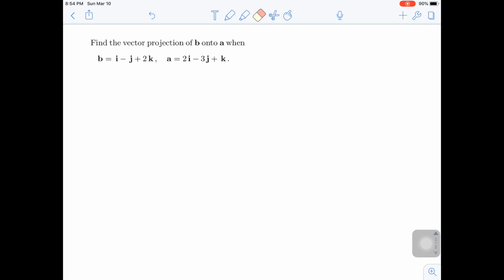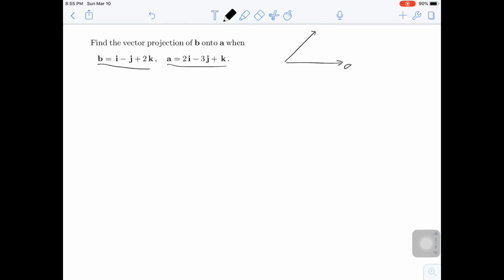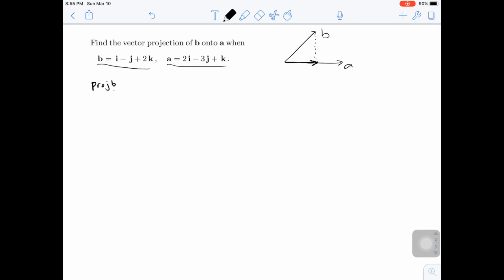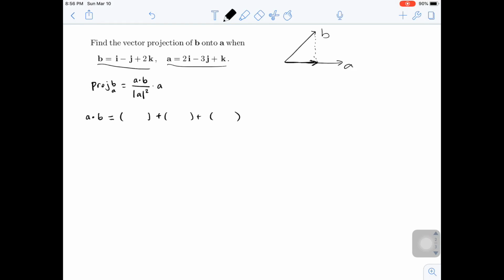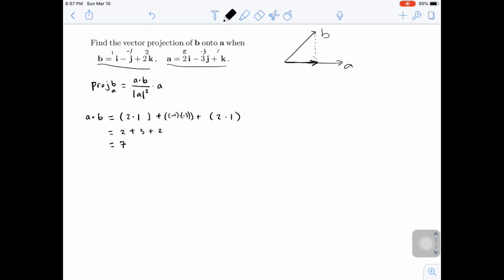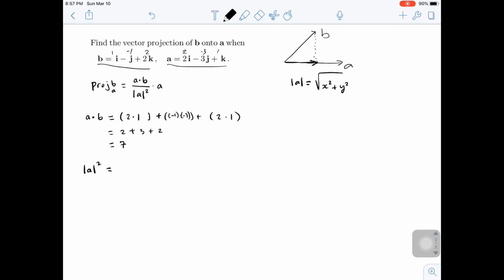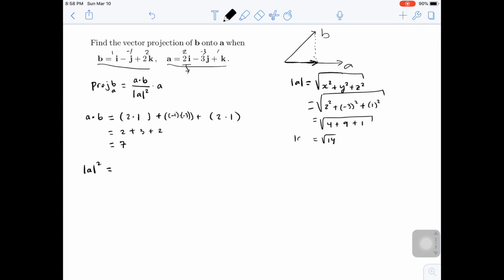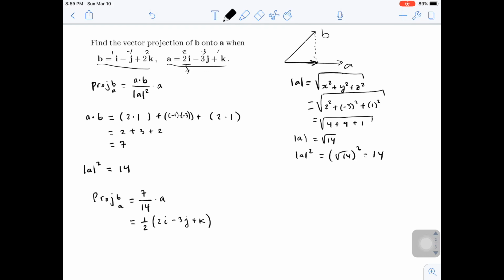Find the projection of vector b onto vector a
Vector space: projection of vectors